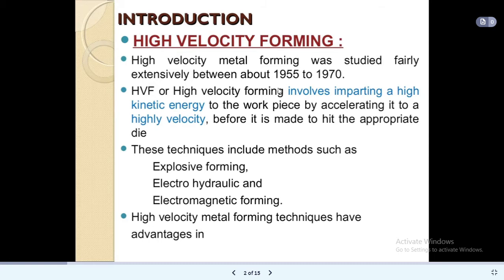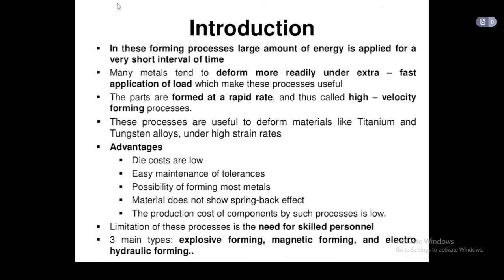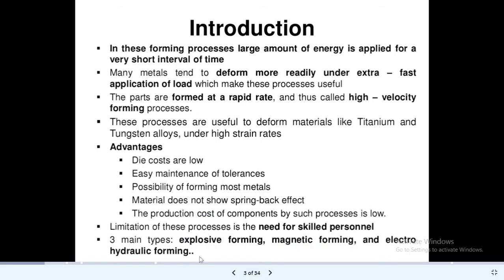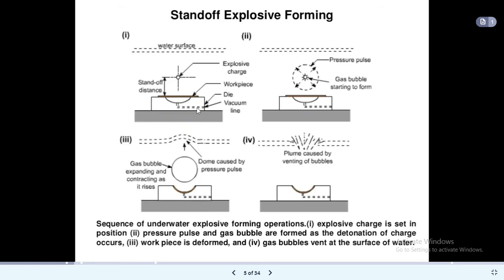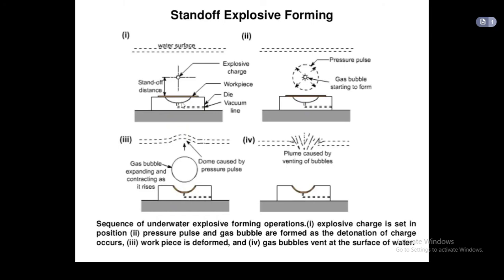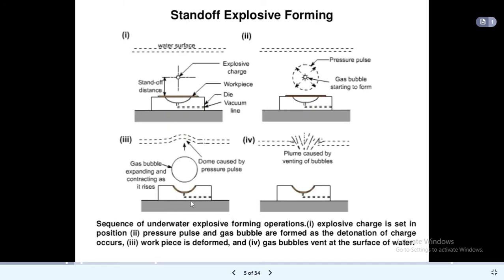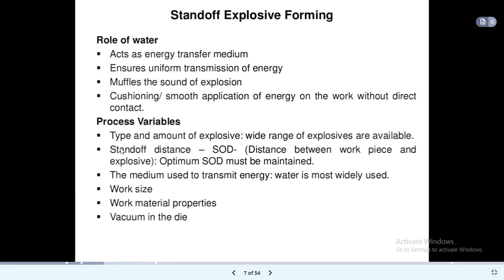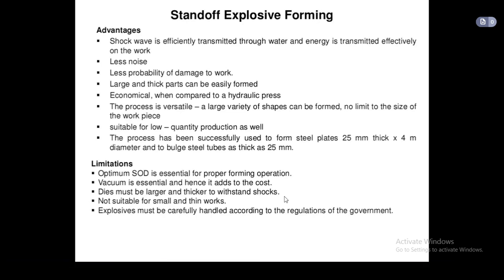AFJP Unit 2 Lecture 1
High velocity forming(HVF), High energy rate forming( HERF) (Explosive Forming)